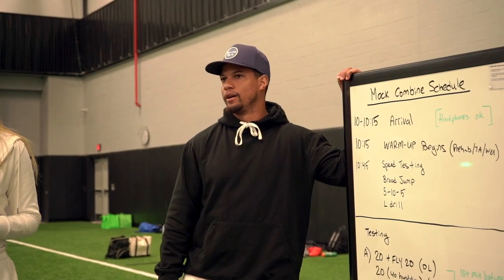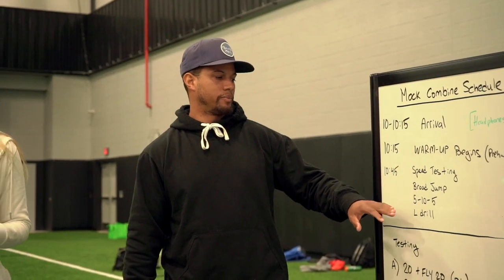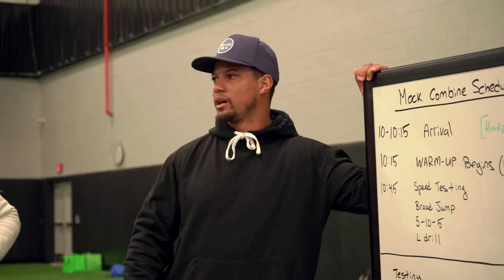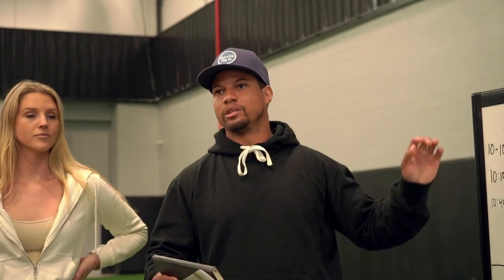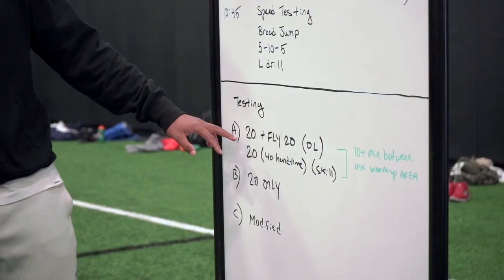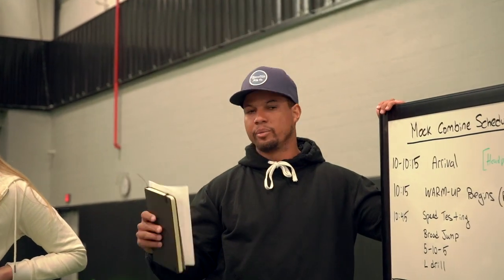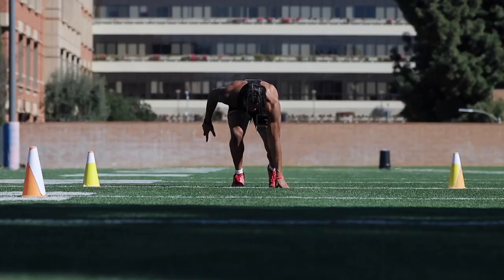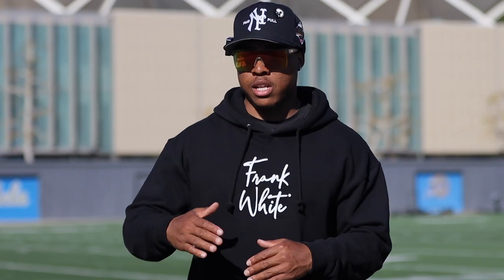NFL COMBINE PREP 2022 - MOCK COMBINE | The Vlog (Part V)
Use code “1freemonth” to see how faster you are & receive personalized speed program for 1 month FREE